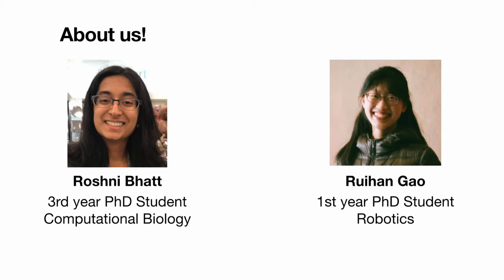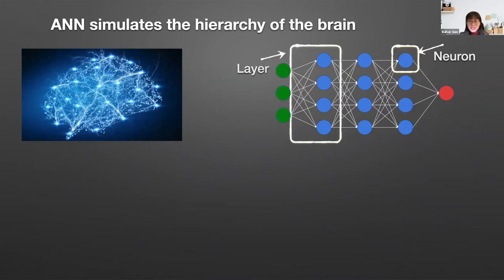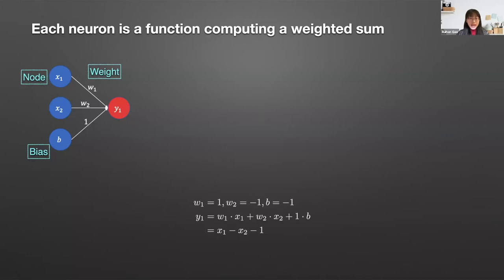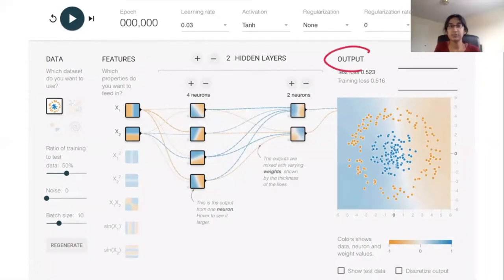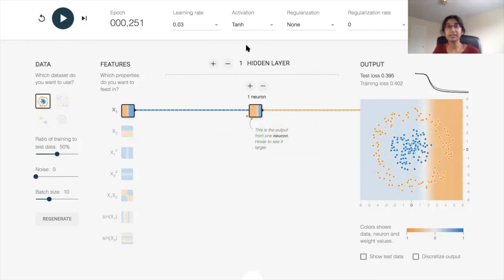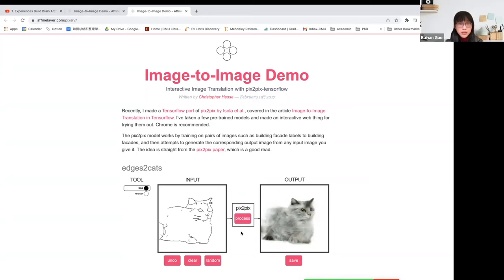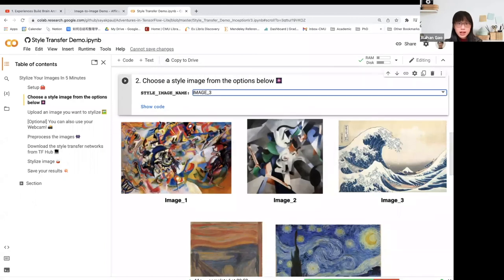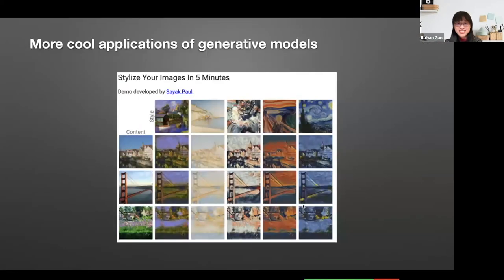TechNights 2022: Session 2 - Intro to Neural Networks and Generative Models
Neural networks have been quite the buzzword in recent years. These computational tools, loosely modeled on our own brains, can learn to do a variety of tasks. Not only can they discriminate and classify inputs like images of cats and dogs, but they can also generate their own images once they learn enough about the image's subject. This session provides a basic introduction to Neural Networks and Generative Models. Viewers will get a peek into what a neural network is and what kinds of things neural networks can learn to "draw" themselves.

A link to the video clip for neural networks in the brain, created by the Center on the Developing Child at Harvard University

Special thanks to the creators Daniel Smilkov and Shan Carter, and everyone whose work made this  educational tool possible.